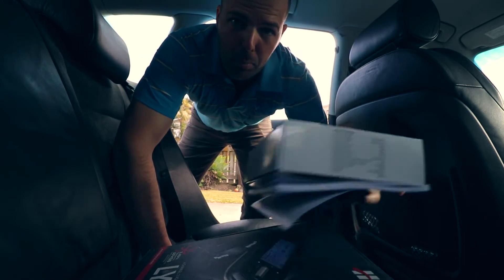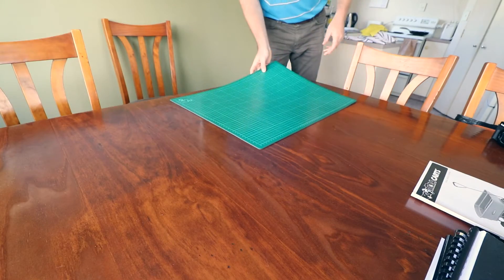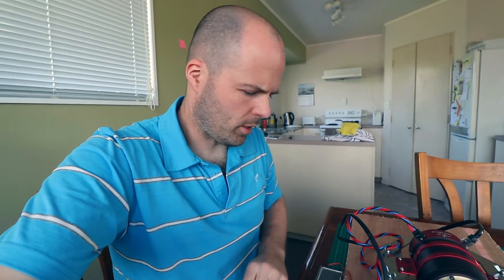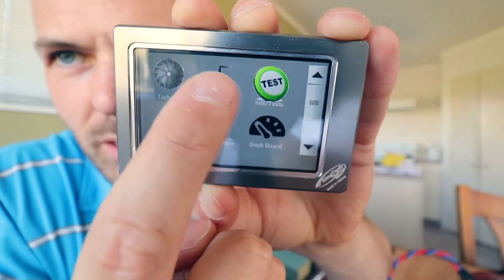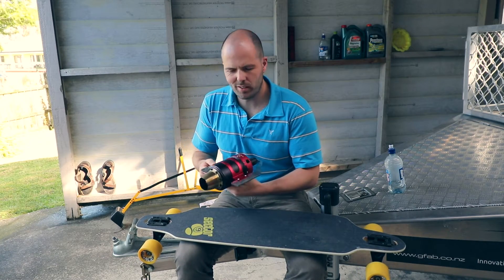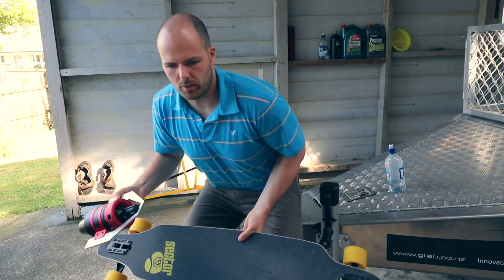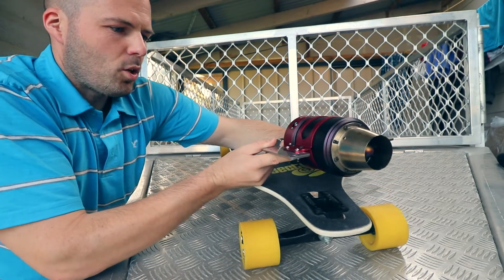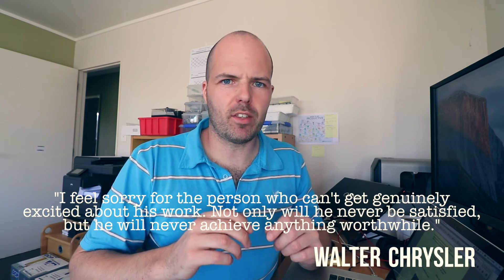Jet-Powered Skateboard (Part 2)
In this blisteringly exciting video you start to hear the jet-engine fire-up!

Now, truthfully, I don't actually start it in this video (that might just be the next video though) ...but it does hit a few thousand RPM with the starter motor.